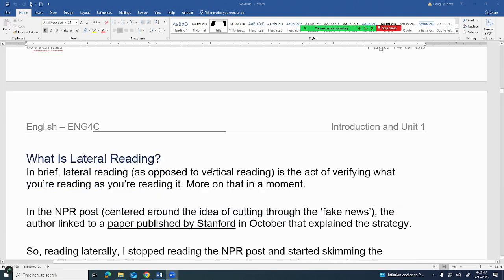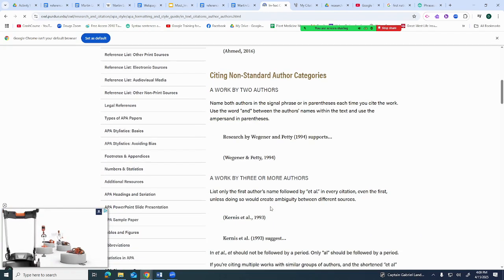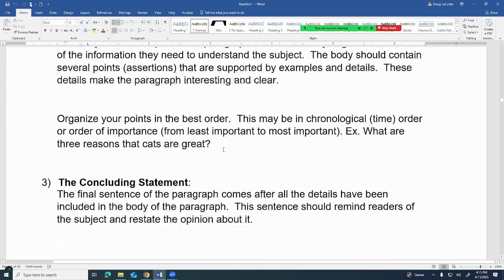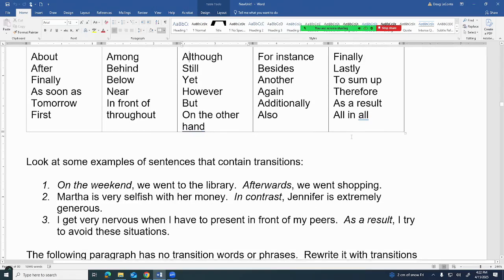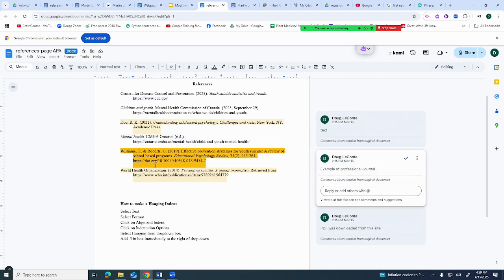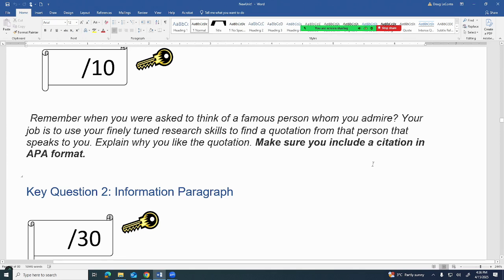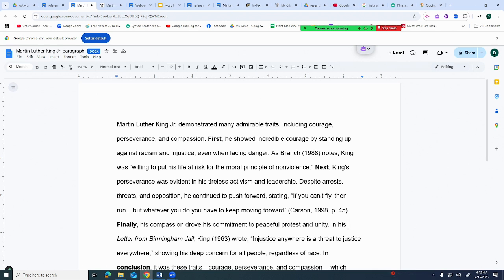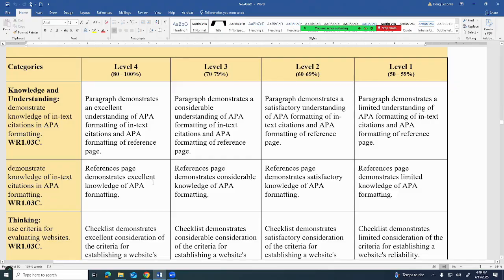ENG4C Unit One: Act 1KQ’s 1 and 2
OWL/Purdue website, APA reference page, Constructing paragraphs, Hanging Indent in Google docs, Rubric assessment.